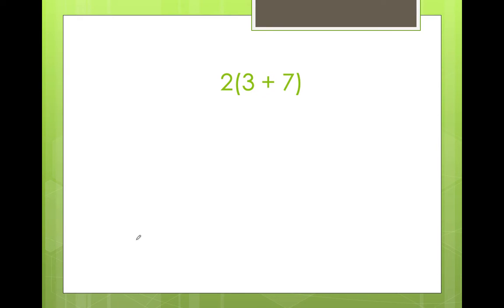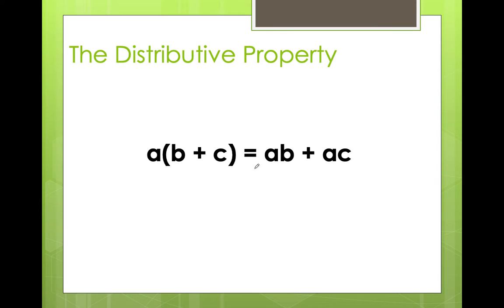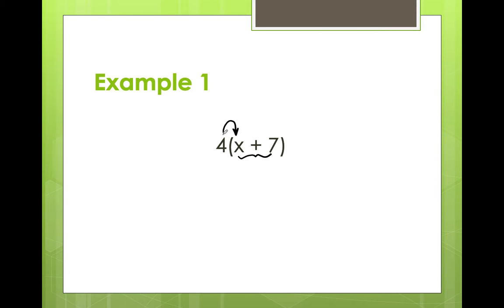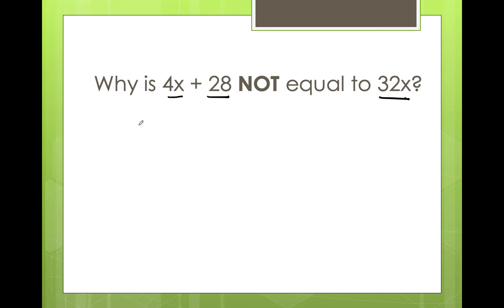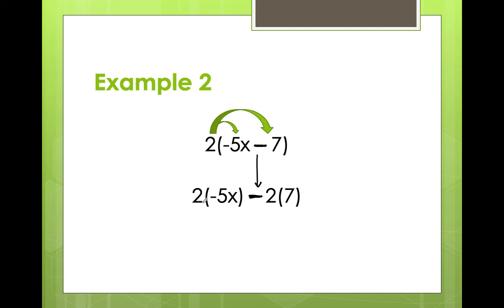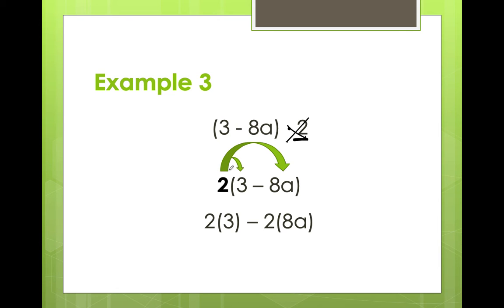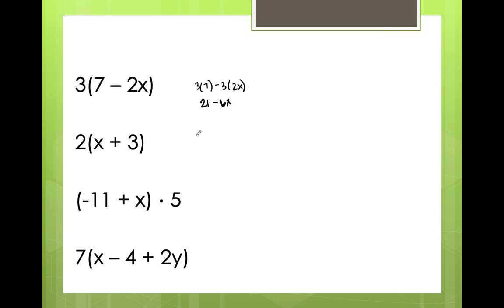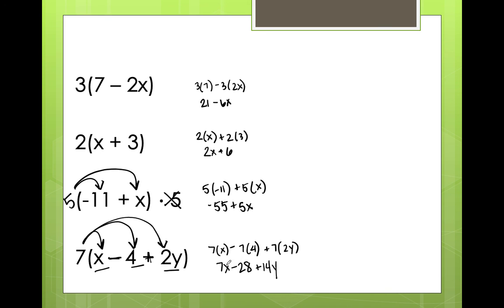7.1 The Distributive Property - Part 1 (B)